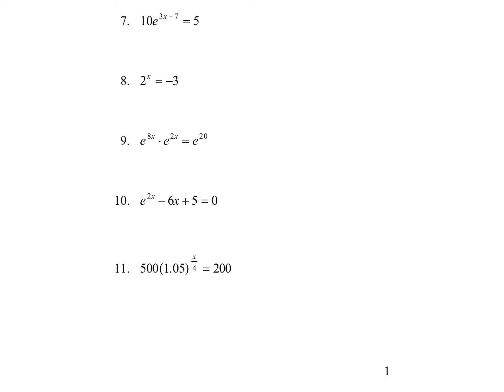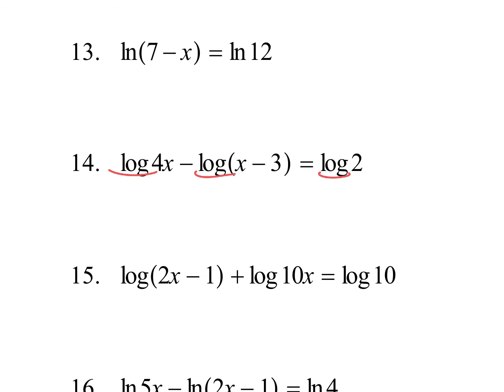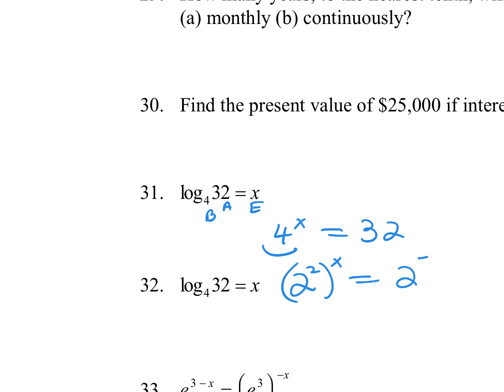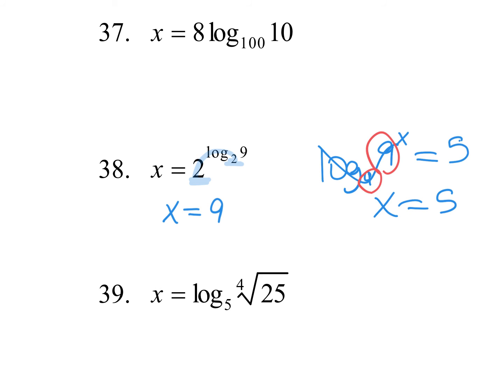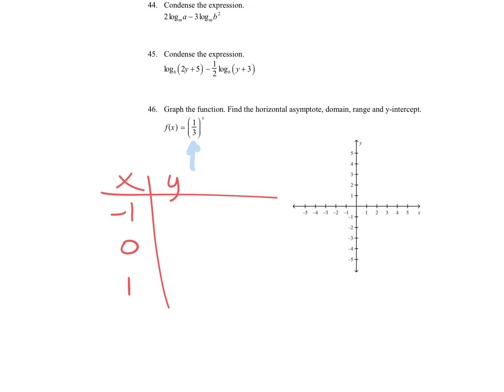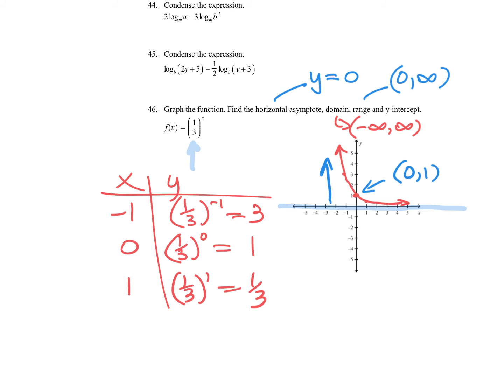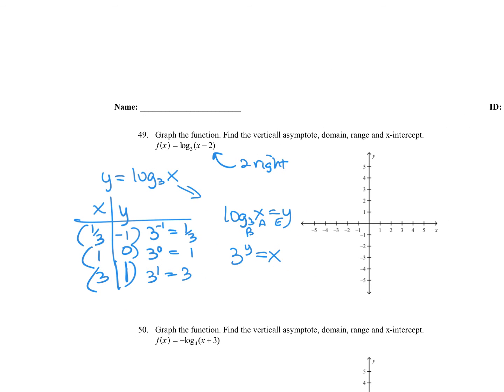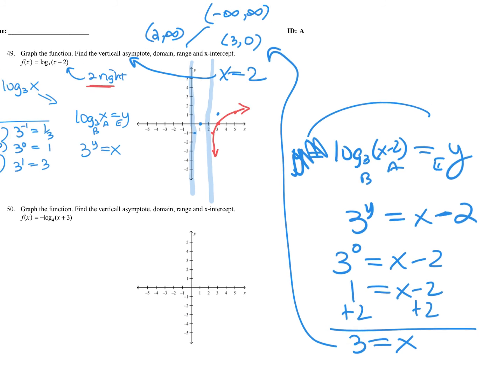2.8.22 Chapter 5 Review part 2.mp4